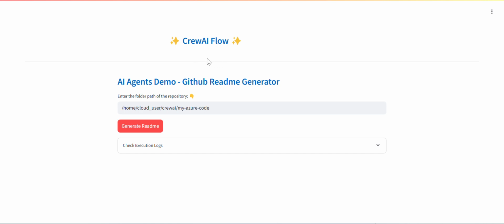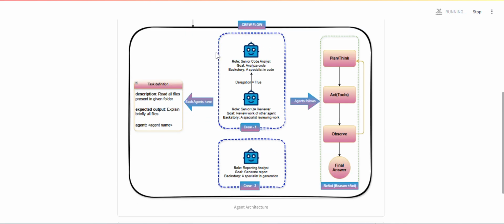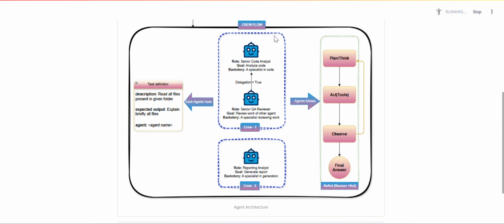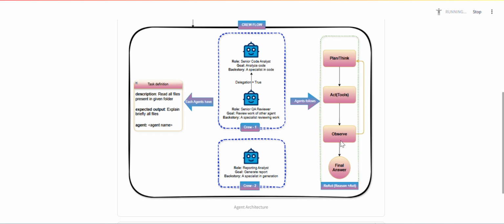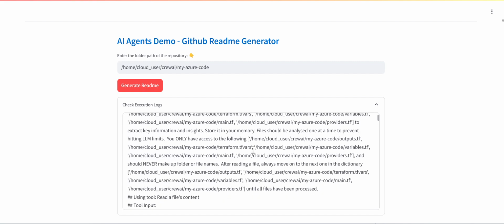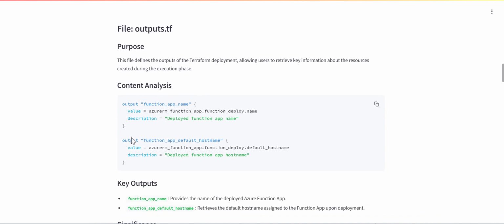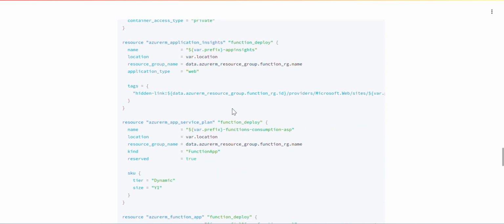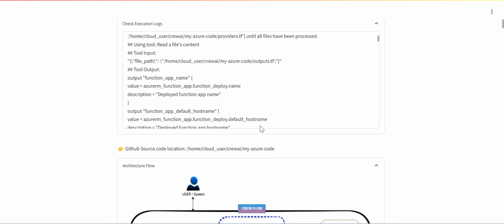CrewAI Agentic flow demo - readme generation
Agentic AI flow demo using CrewAI and Streamlit to assess the code and generate readme file.